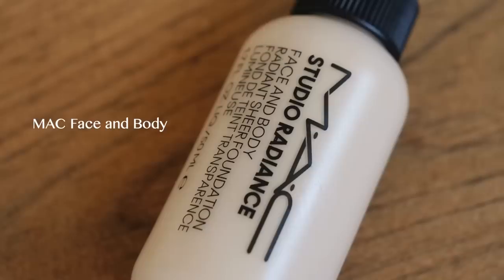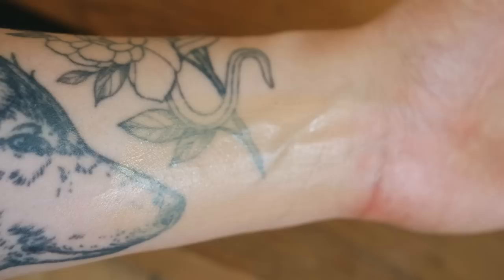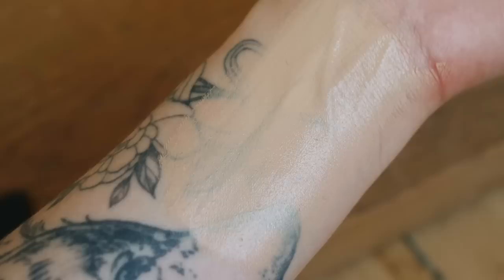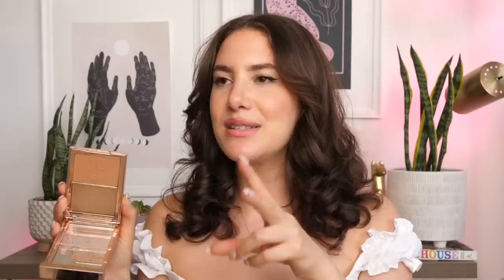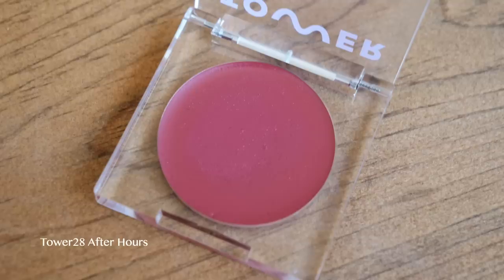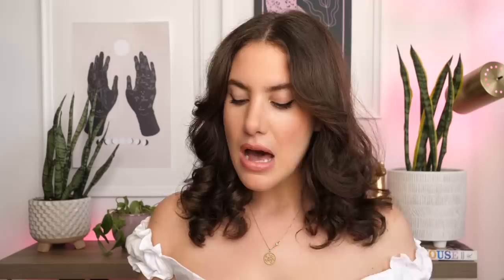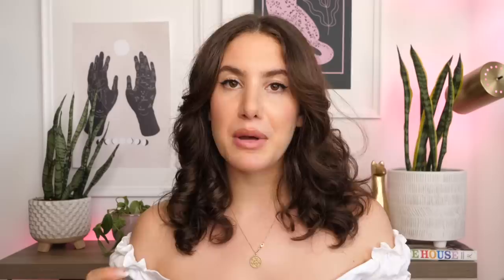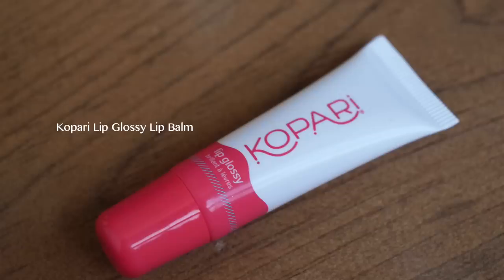My TOP 3 FAVORITES In every makeup category!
Going through my top 3 products in every makeup category!